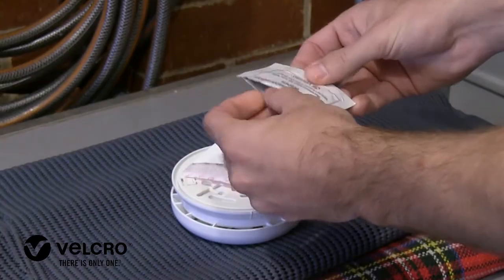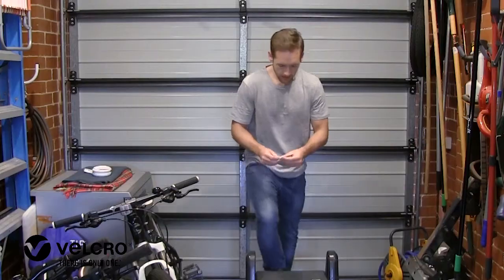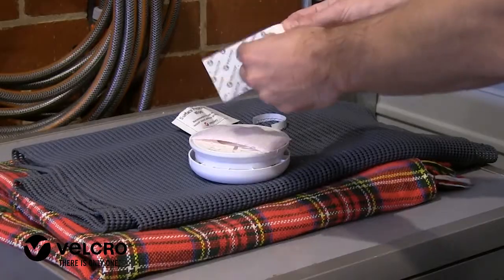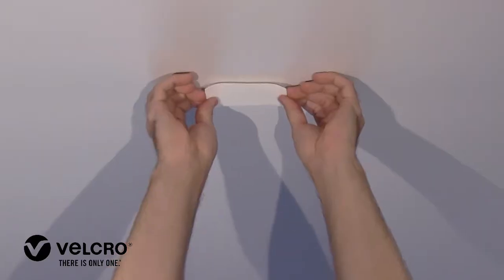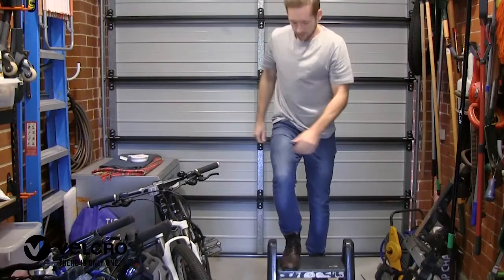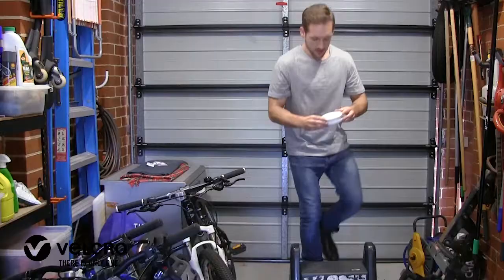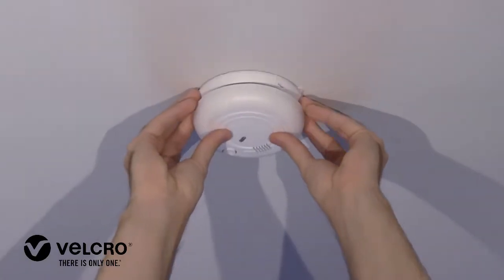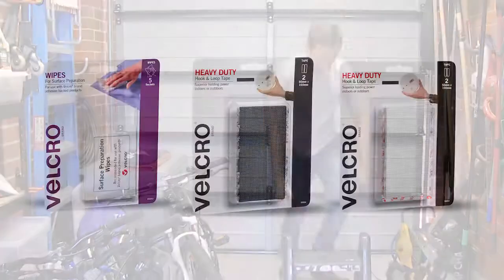How to attach a smoke alarm to the ceiling with VELCRO® Brand.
Securing an alarm to the roof is easy. Just peel and stick and you're done. No need for tools. The VELCRO Brand Heavy Duty range blends into the walls. Available in black and white.